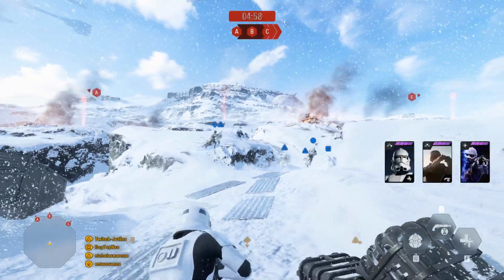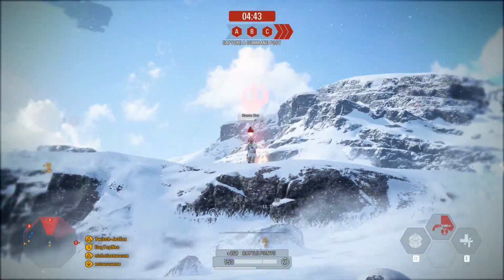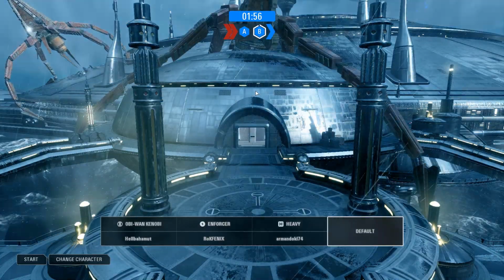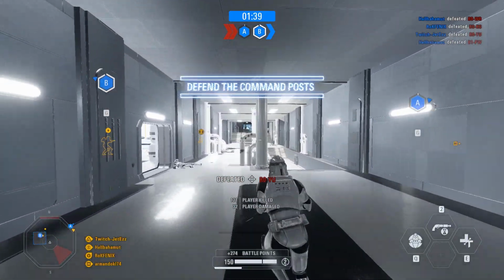Best Fov in Battlefront 2?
In this video I explain fovs and their unique uses including their advantages and disadvantages. Feel free to drop by my Twitch for any more questions. :)
I stream BF2 Galactic Assault almost every single day!